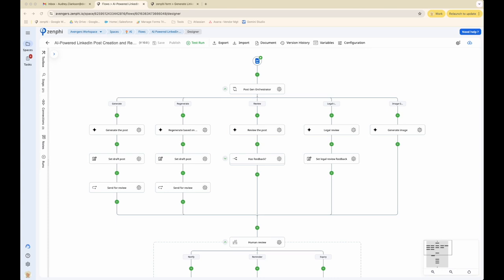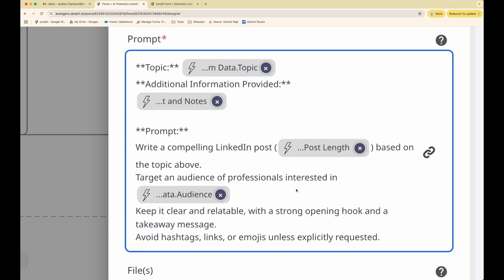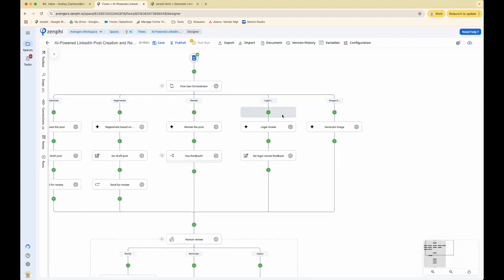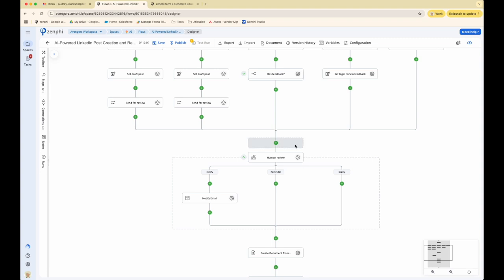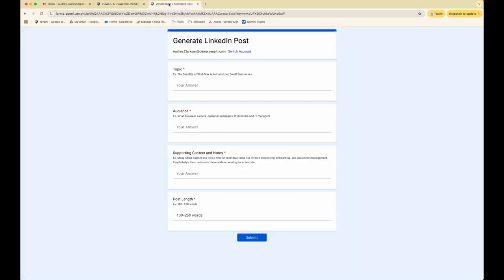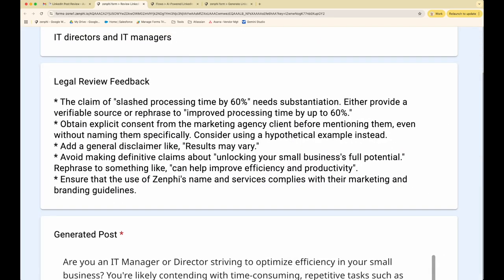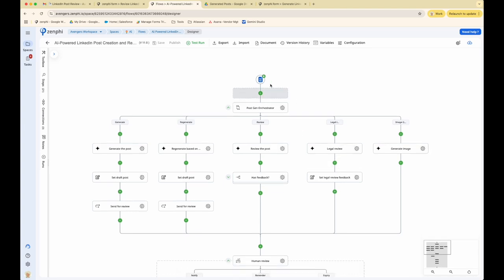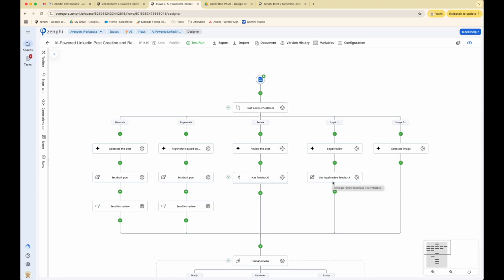Orchestrate AI Agents: How To Build a Multi-Agent Workflow with Approvals & Logic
Orchestrating AI Agents isn’t just about generating content—it’s about managing how different AI and human tasks interact within a structured, reliable business process.
In this step-by-step tutorial, you’ll learn how to build and orchestrate a multi-agent AI workflow using Zenphi—designed to coordinate AI agents like Gemini, human reviewers, legal teams, and more.
We’ll walk through a real use case: automatically generating LinkedIn posts using Gemini AI, routing drafts through tone-of-voice and legal compliance agents, handling multiple review loops, and tracking it all in a centralized audit trail. You’ll also learn how to trigger publication and generate visual assets—all within the same process.

𝐖𝐡𝐚𝐭 𝐘𝐨𝐮’𝐥𝐥 𝐋𝐞𝐚𝐫𝐧:
— What orchestrating AI agents means in a business context;
— How to route content through multiple AI models with unique roles;
— How to include conditional logic, feedback loops, and human-in-the-loop reviews;
— How to generate audit trails, notify stakeholders, and publish to LinkedIn automatically.

This approach works beyond content creation—you can use it for legal document workflows, support ticket routing, or HR approvals.
Watch now and learn how to orchestrate your AI agents like a pro!